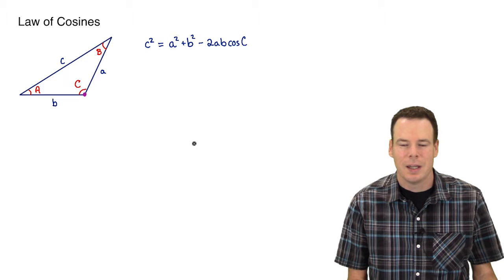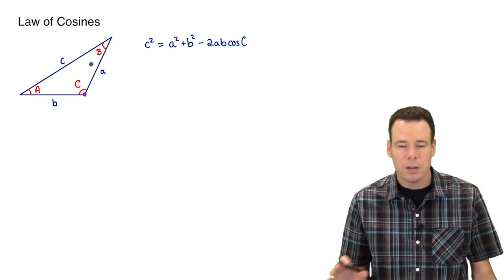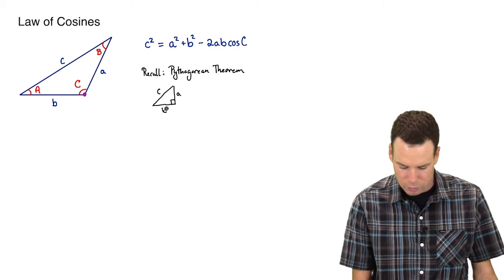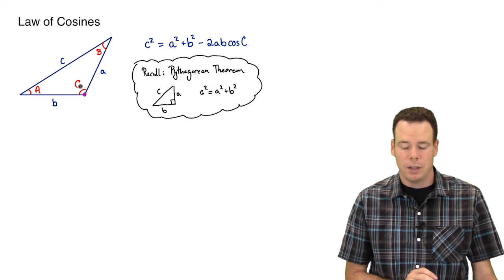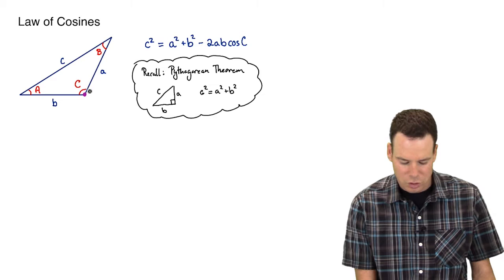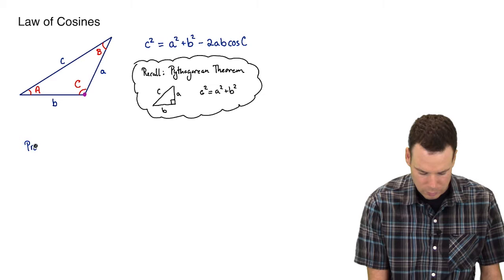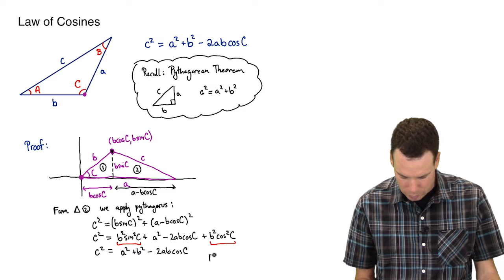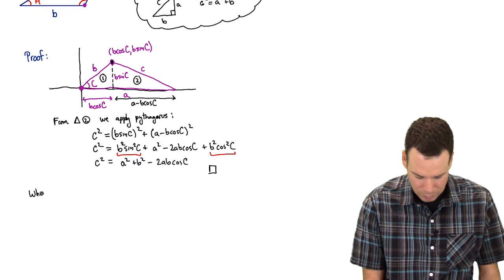Math150/151 Review - Law of Cosines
In this video we work through Review: Preparation for Related Rates of the lecture notes for Math150/151 at SFU.